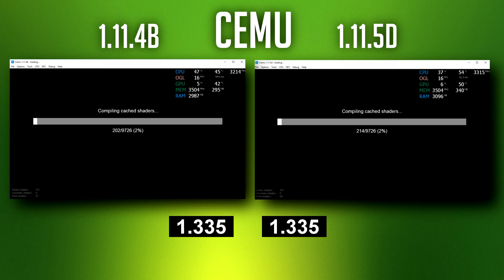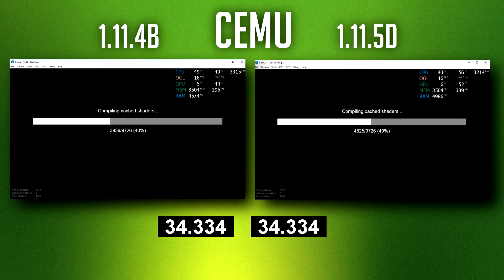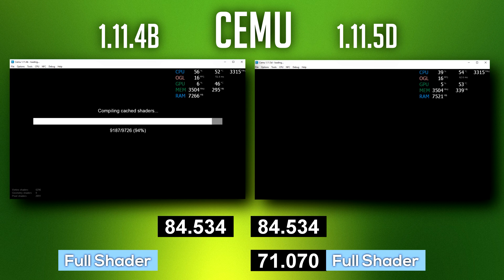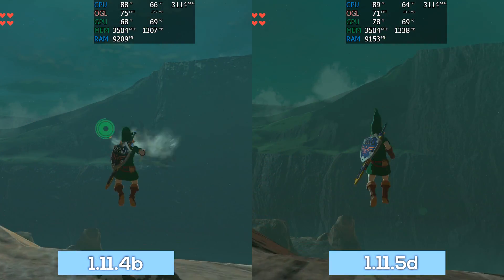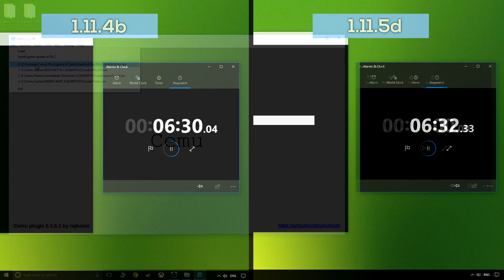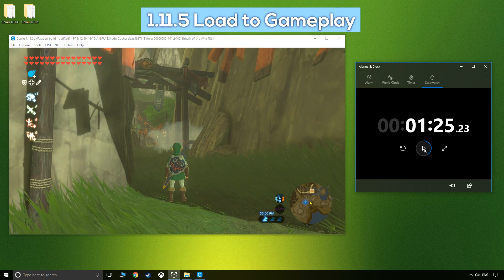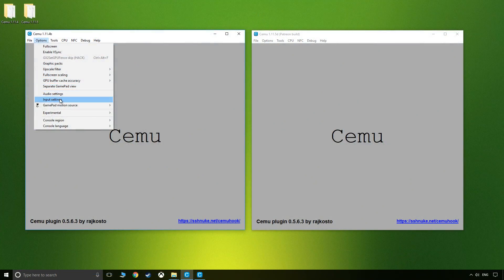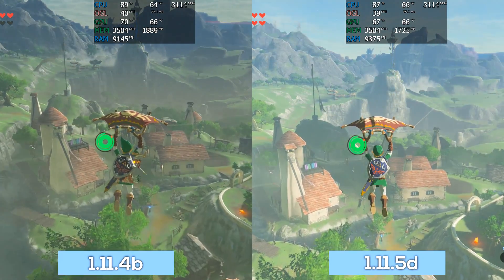Cemu 1.11.5 | Weird Loading Times | Zelda BOTW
Loading time comparisons between Cemu  1.11.4 and 1.11.5 for Zelda Breath of the Wild show some strange behaviour.

BOTW Performance Comparison

Cemu 1.11.5 News